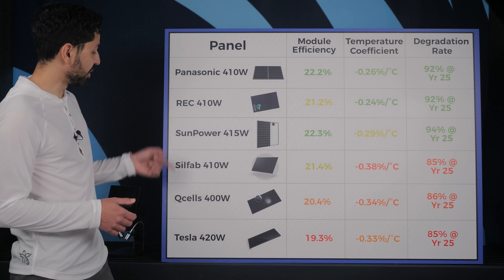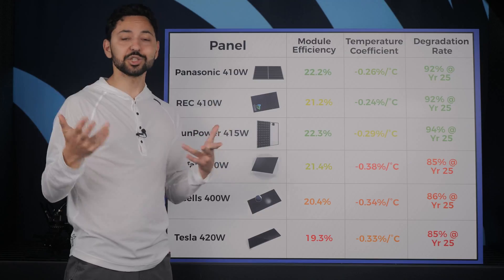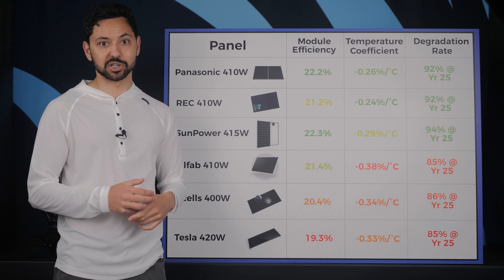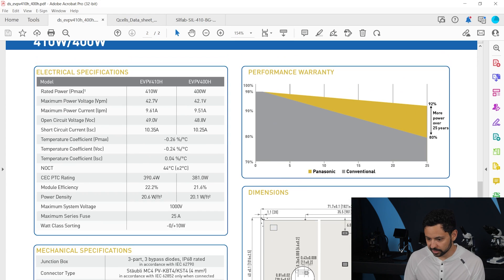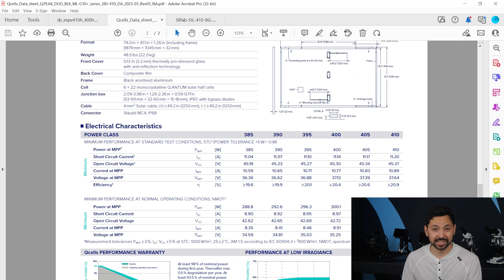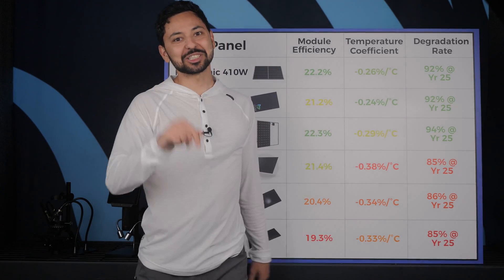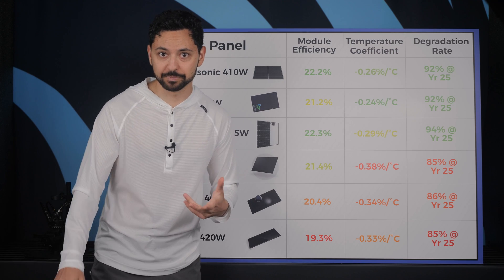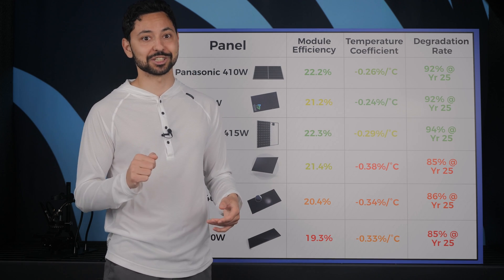2023 Best Solar Panel Comparison | REC vs Panasonic vs QCELLS vs SunPower vs Silfab vs Tesla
This video explains the important specifications to consider when choosing solar panels, such as wattage, module efficiency, temperature coefficient, and degradation warranty.

If you live in any of the following states, I will get you competitive bids from your local installers:
-California
-Nevada
-Arizona
-Colorado (psst, this is where I am!)
-Utah
-Texas
-Oregon
-Illinois
-North Carolina
-South Carolina
-New Mexico
-Florida
-Arkansas
-Wisconsin
-Ohio
-Maine
-New Hampshire
-Vermont
-Massachusetts
-Rhode Island
-Connecticut
-New York
-New Jersey
-Pennsylvania
-Ohio
-Delaware
-Maryland
-Virginia
-Georgia

Chapters:
00:00 Wattage
00:36 Module Efficiency
01:18 Temperature Coefficient
02:29 Degradation Rate
03:43 Fine Print Warranties
03:58 Who am I?
04:53 Panel Brand Reputation
05:20 White vs Black Backing
06:10 How to Find Specs in a Datasheet Live Demo
11:44 Bonus Advice